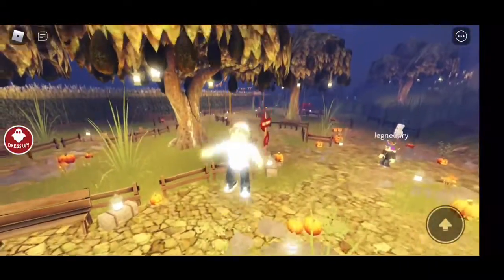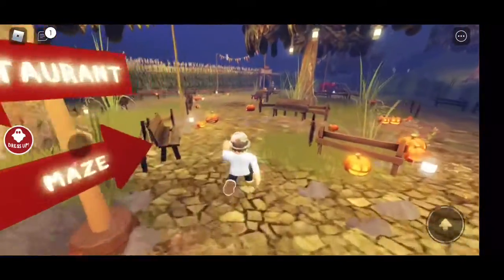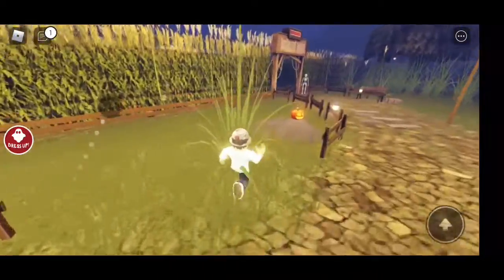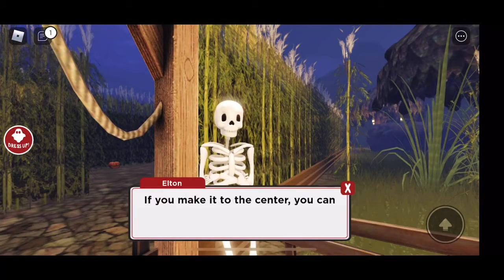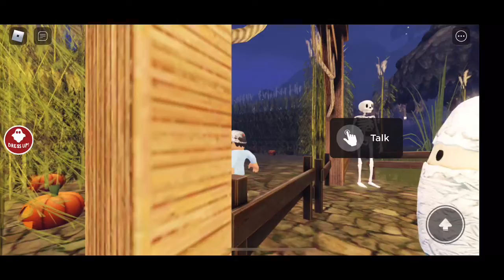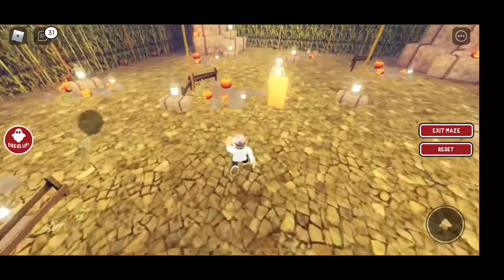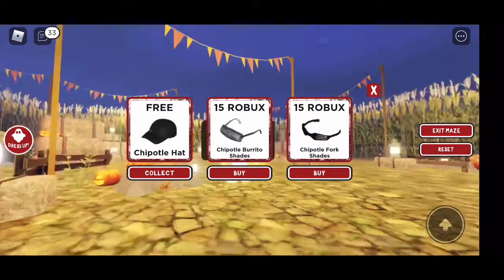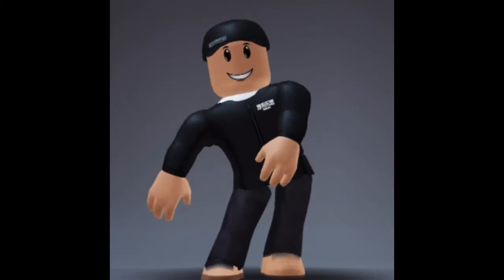How to get the Chipotle Workers Cap For Free!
Today I will be showing you how to get the chipotle cap for free.